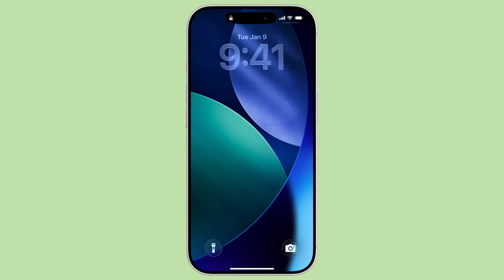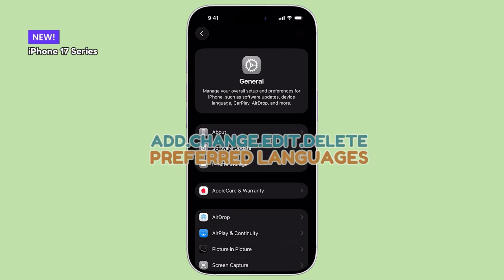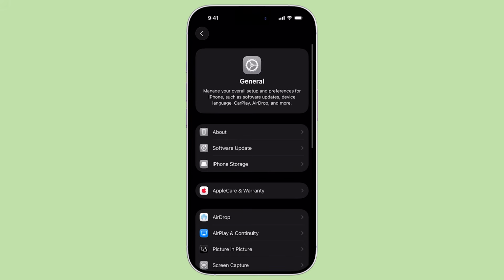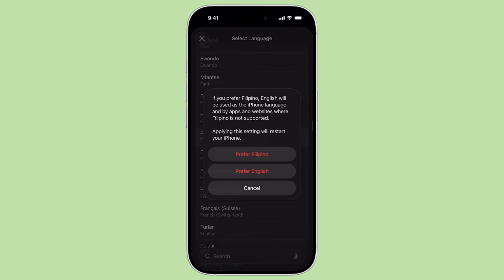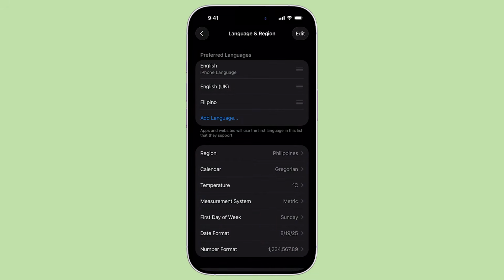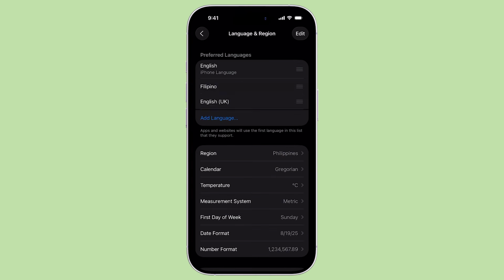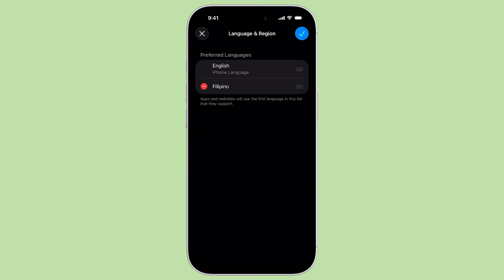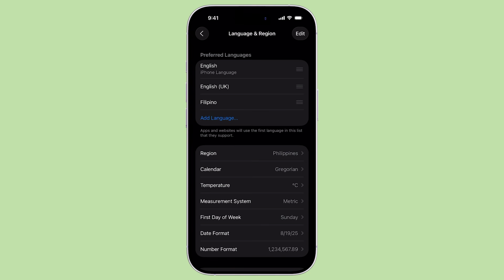Add, Change, Edit, & Delete Languages on iPhone 17 Series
Your iPhone 17 might come set to English by default, but you can easily switch, add, or remove languages anytime in iOS 26.

This tutorial shows you how to customize your preferred language list, rearrange priorities, and delete unused ones.

Perfect for multilingual users or anyone who wants to navigate their iPhone in a different language.

You’ll also learn how to set your primary language and apply changes safely without affecting other settings.